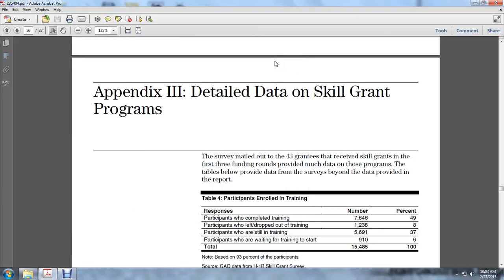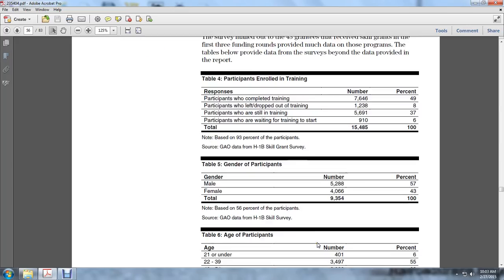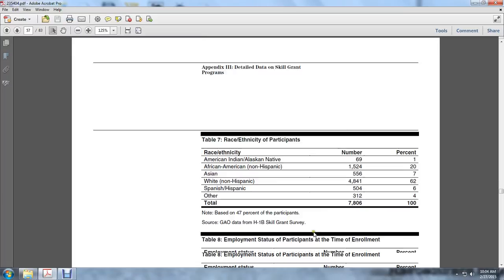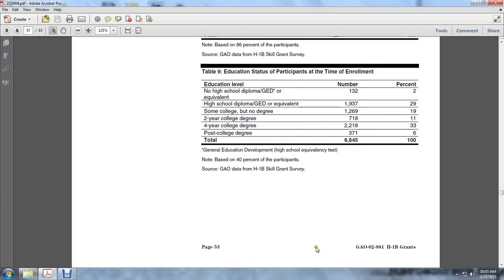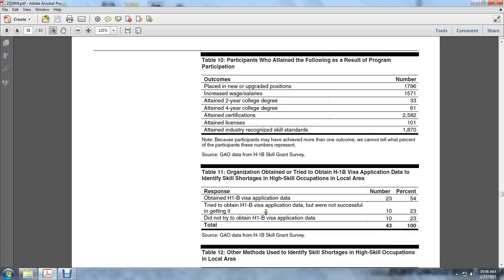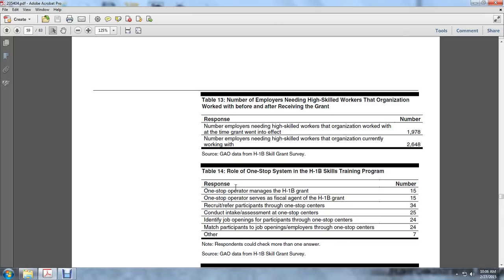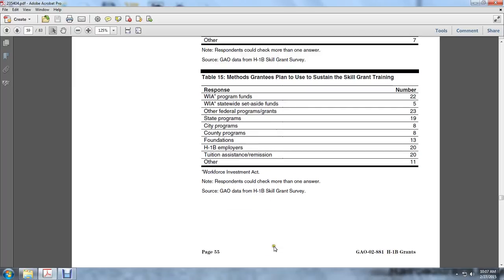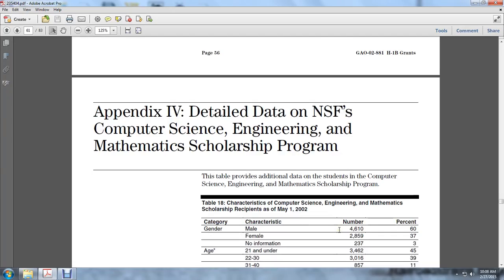h1 b visa appendix 3